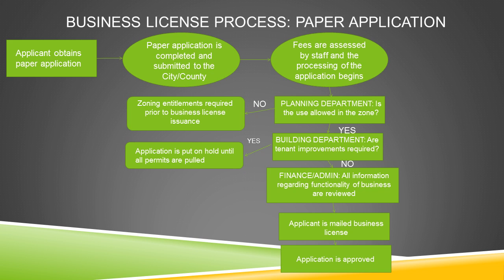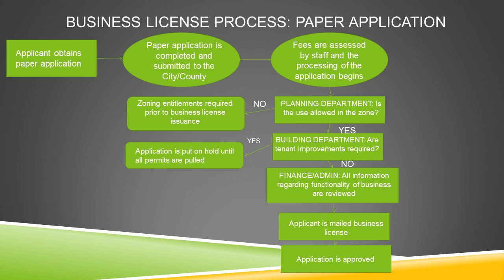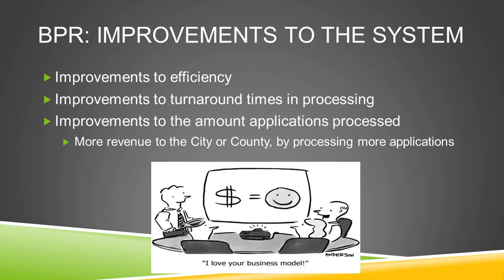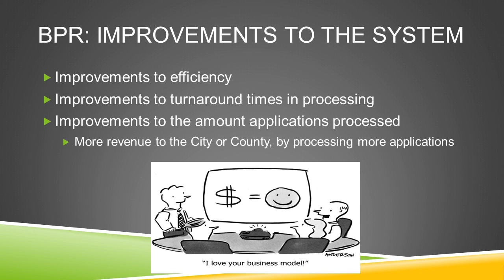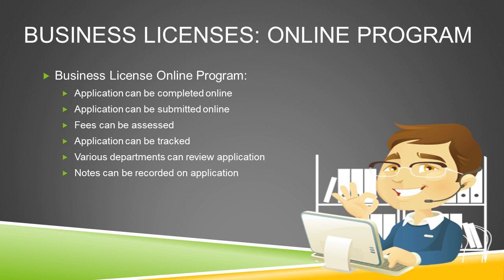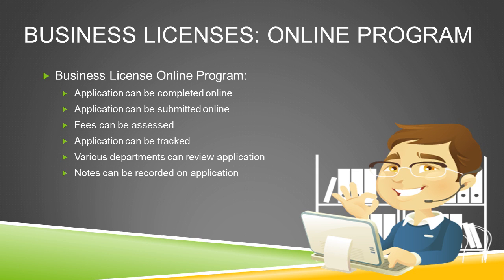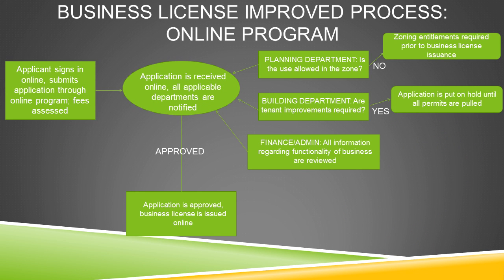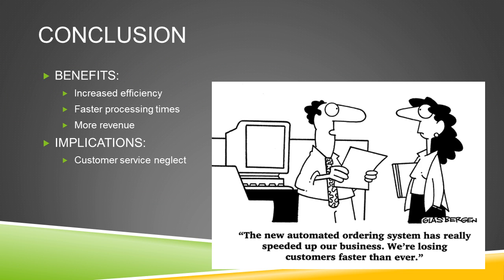Business Process Redesign Presentation